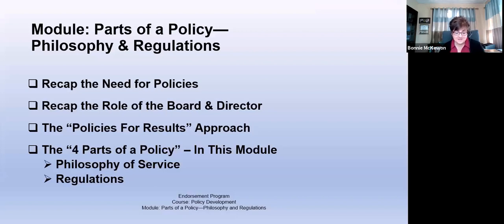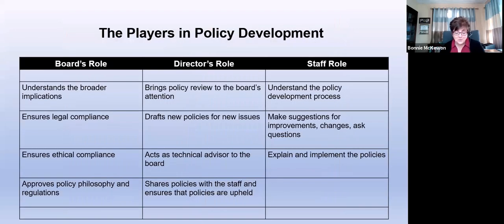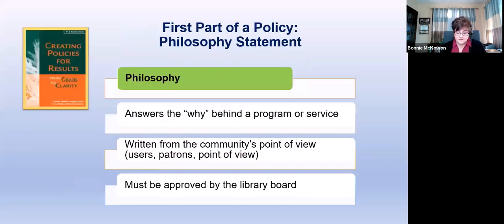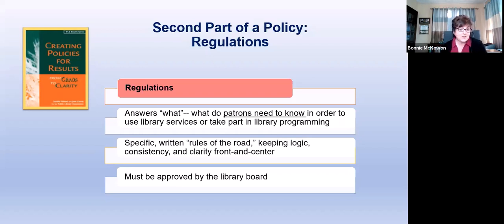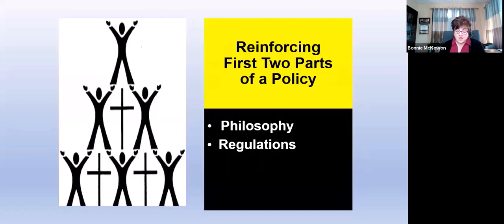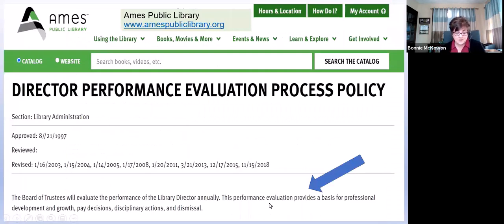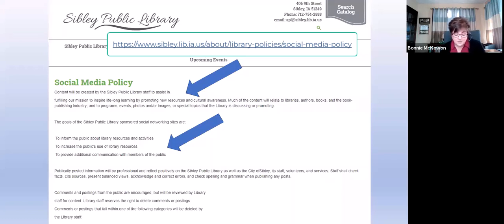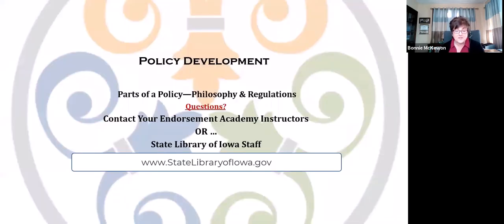Policy Development: Philosophy & Regulations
This video is part of the State Library’s Endorsement Program. For more information on that program or to enroll, visit the State Library of Iowa’s